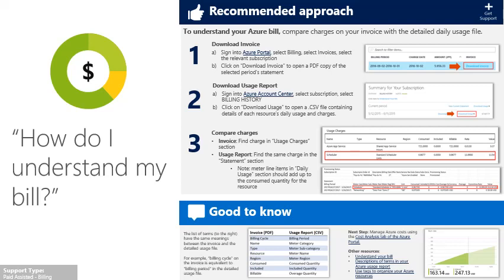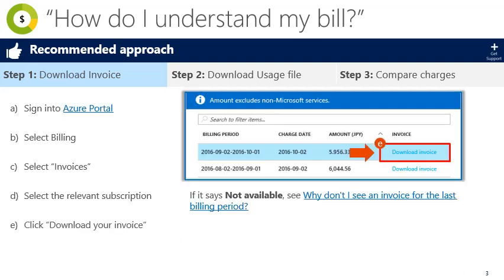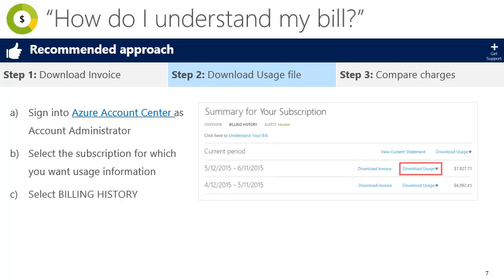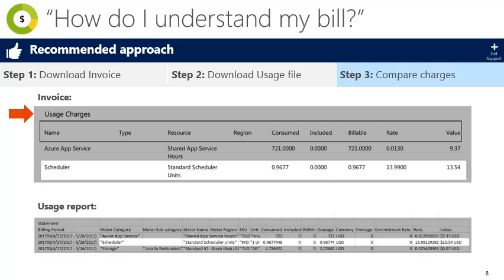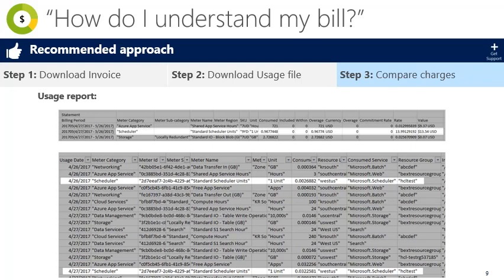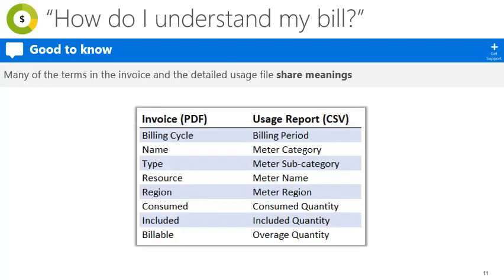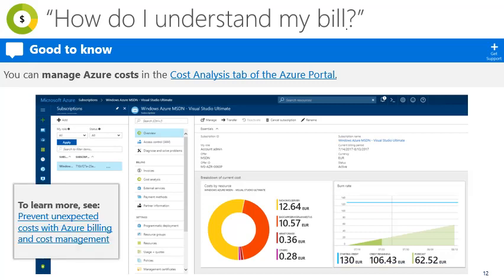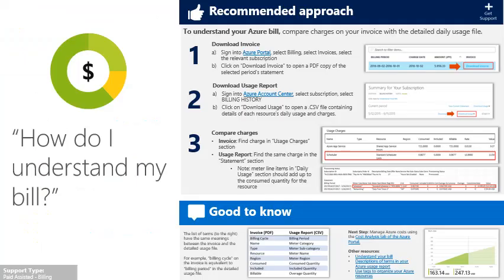Understand your bill for Microsoft Azure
This video will help you understand your Azure bill with step by step instructions on comparing your invoice with the detailed daily usage file and the cost management reports in the Azure portal.